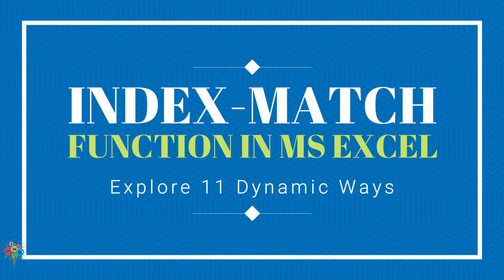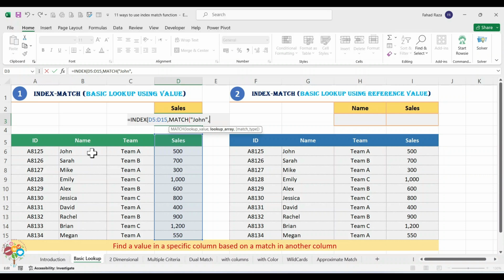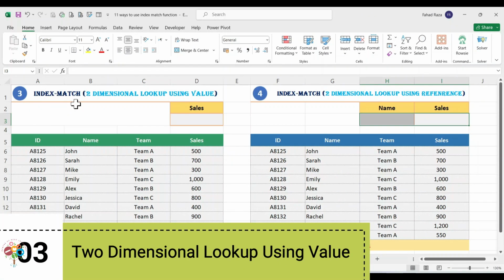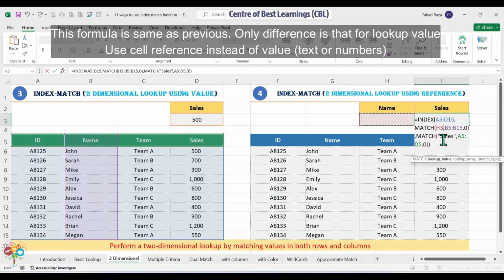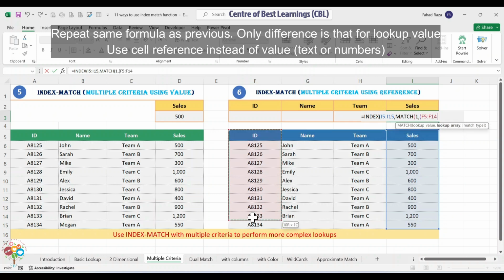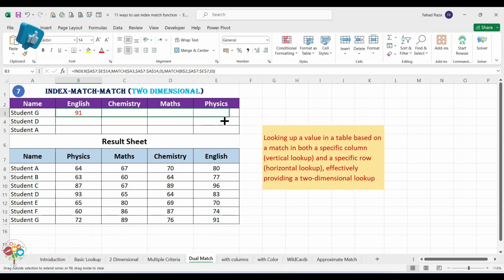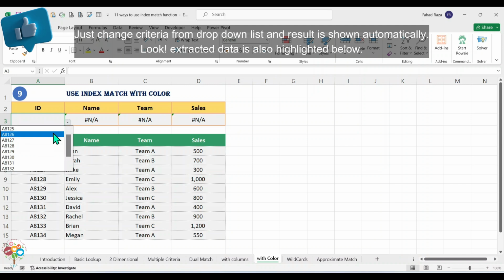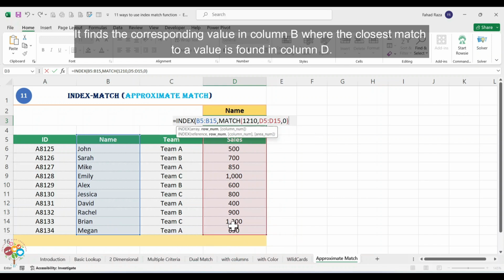11 methods to Use INDEX MATCH in Excel | full tutorial with practical examples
A Comprehensive Tutorial on 11 practical ways to Use INDEX-MATCH!

🚀 Unlock the full potential of INDEX-MATCH with our detailed tutorial! In this video, we'll take you through 11 powerful techniques to leverage the INDEX and MATCH functions in Excel. Whether you're a beginner or an Excel enthusiast, these tips will revolutionize the way you work with data.

📊 Key Highlights:

Dynamic Lookups: Explore dynamic ways to perform lookups that adapt to changing data.
Multi-Criteria Matches: Dive into advanced matching scenarios with multiple criteria.
Two-Dimensional Lookups: Learn how to navigate and extract data from two-dimensional ranges.
Handling Changing Data Ranges: Discover strategies to deal with evolving datasets seamlessly.
Optimizing Vertical and Horizontal Searches: Perfect your skills in both vertical and horizontal data searches.
Advanced Conditional Matching: Uncover techniques for intricate conditional matching in Excel.
Efficient Data Retrieval: Streamline the process of retrieving specific data points using INDEX-MATCH.
Array Formulas: Explore the power of array formulas for dynamic data extraction.
Partial Matches and Wildcards: Master the art of partial matching and using wildcards in your lookups.
Near Matches and Approximate Lookups: Learn how to perform approximate lookups and find the closest match.
Dynamic Array Formulas: Delve into the world of dynamic array formulas for versatile data manipulation.

👍 Don't forget to hit the like button if you find these tips helpful, subscribe for more in-depth Excel tutorials, and share with your colleagues who want to level up their spreadsheet game! Let's excel together!

Time Stamps:
00:05 Introduction to Index Match Function
01:04 Basic Lookup Using Value
02:22 Basic Lookup Using Reference
03:15 Two Dimensional Lookup Using Value
04:55 Two Dimensional Lookup Using Reference
05:32 Lookup using Multiple Criteria (Value)
06:39 Apply Multiple Criteria Using Reference
07:35 Two Dimensional Lookup Dynamicaly
08:44 Dynamicaly Extract Data for columns
09:30 Using Index Match with Colors
10:30 Using Index Match with Wild Cards
11:19 Approximate Match